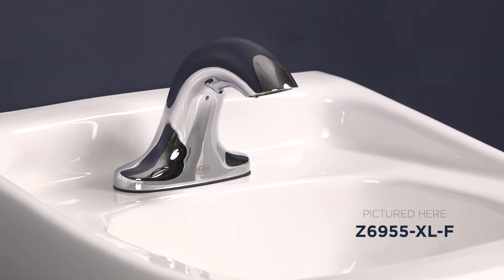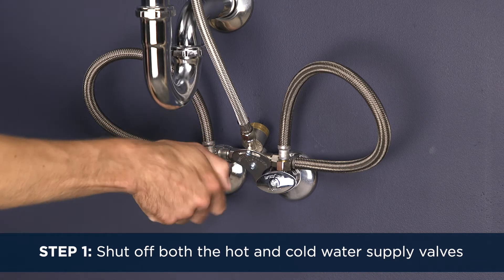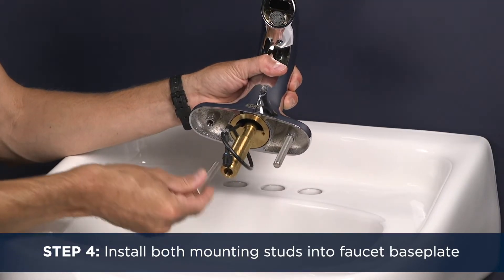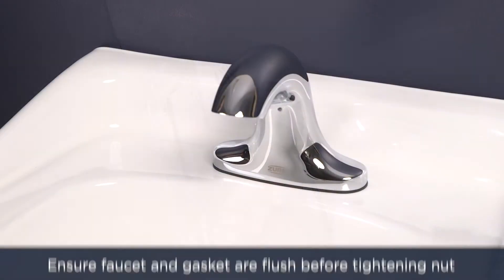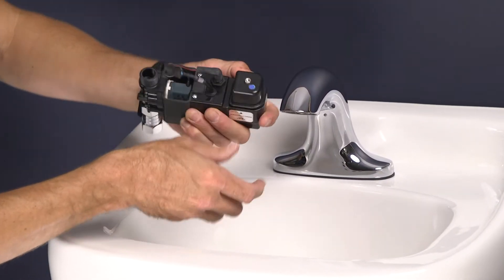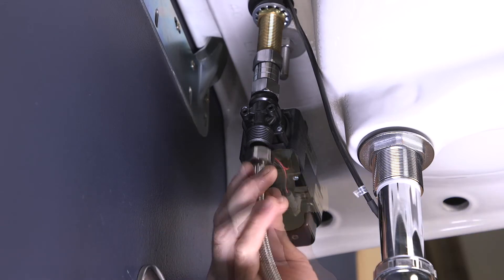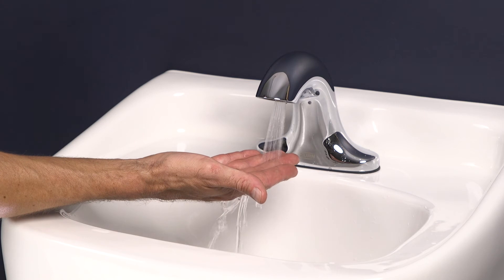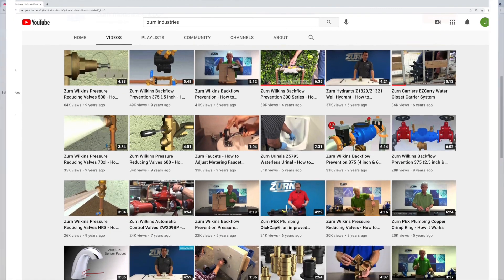Installing a Z6955-XL Serio Series™ Sensor Faucet System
Watch as our team shows you how to install a Z6955-XL Serio Series™ Faucet System.

Zurn Serio Series™ Faucets features multiple spout designs in a standard polished chrome finish with one piece heavy duty cast brass spouts and advanced electronic components and feature sets. Sophisticated automatic user detection and self-calibration ensures the user does not need to touch the faucet and helps deliver optimum water savings.